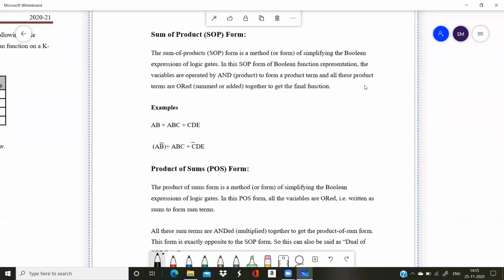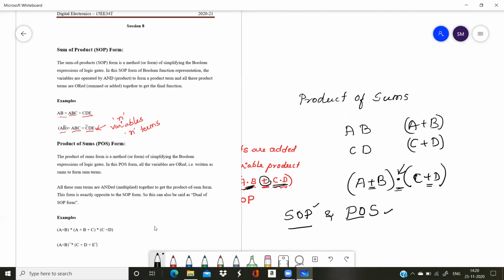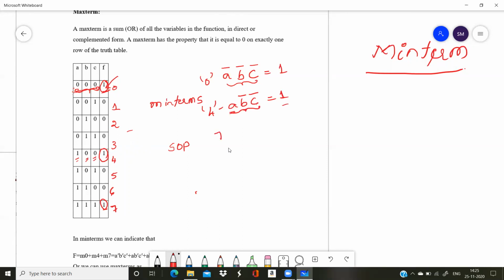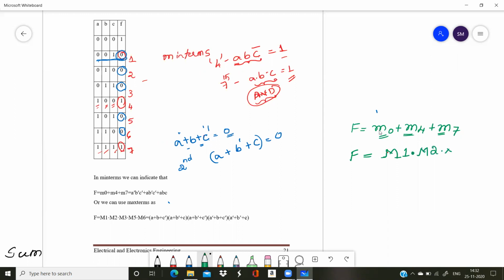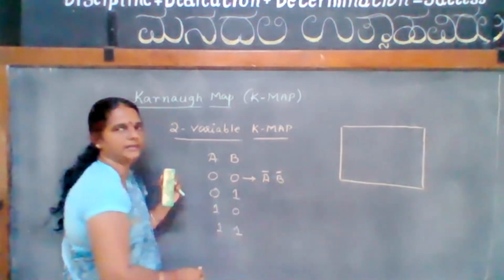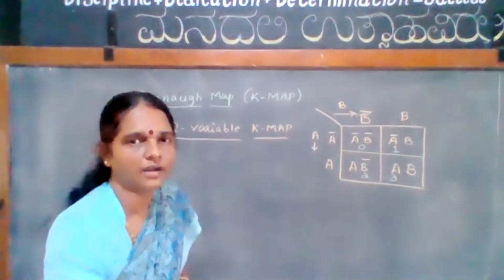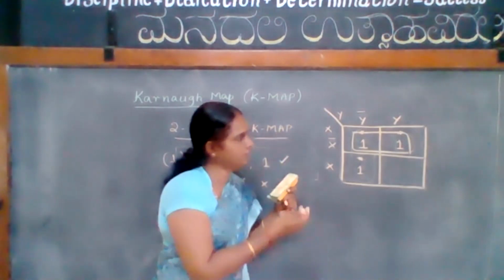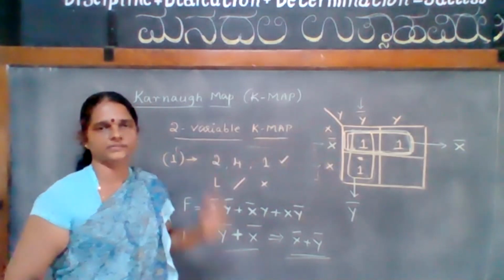DE U3 S8